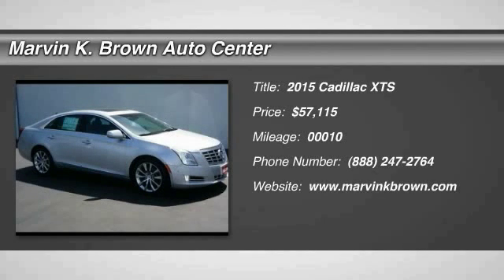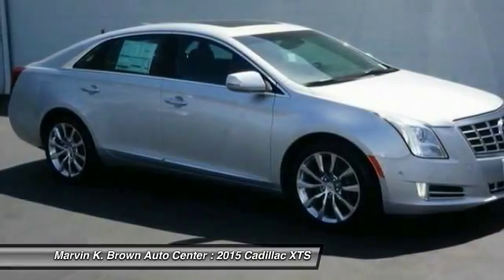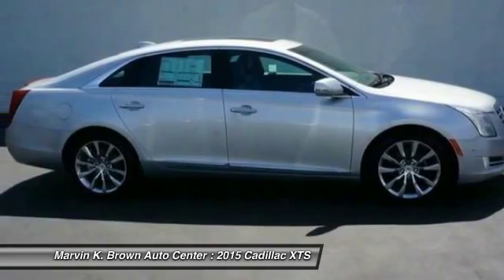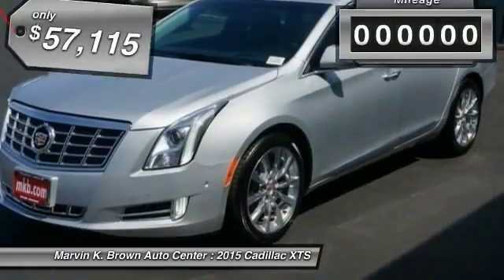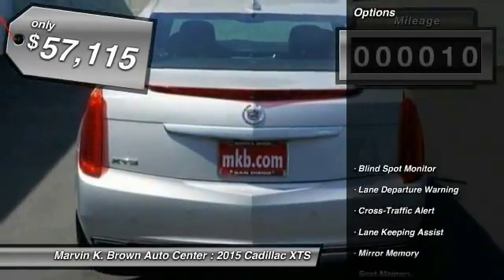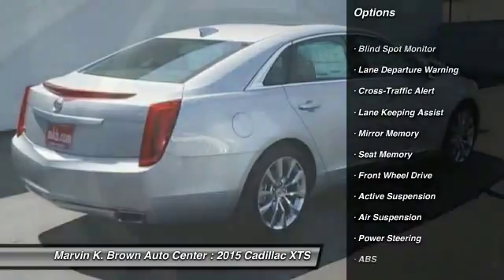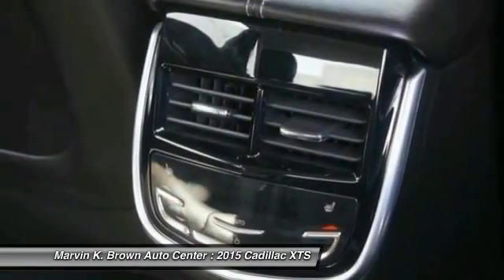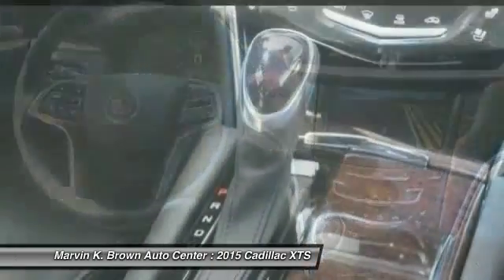2015 Cadillac XTS San Diego CA 315261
2015 Cadillac XTS Premium

Pick up this Radiant Silver Metallic 2015 Cadillac XTS, available today at Marvin K. Brown Auto Center. Featuring Automatic transmission, it has 10 miles. This could be the one you've been searching for.